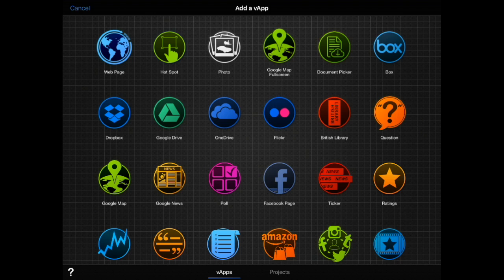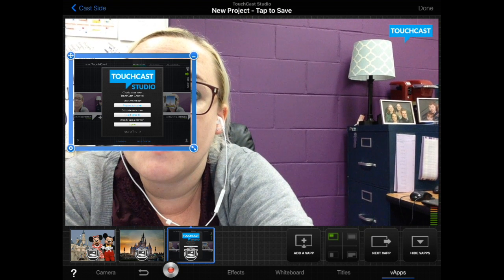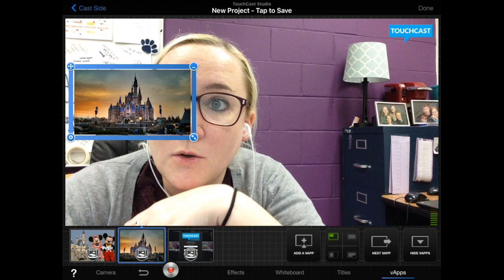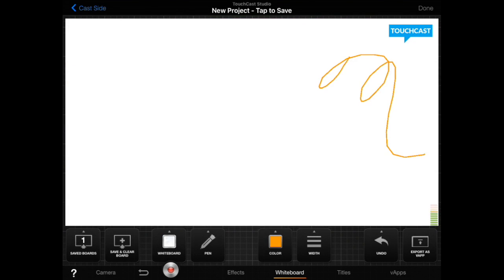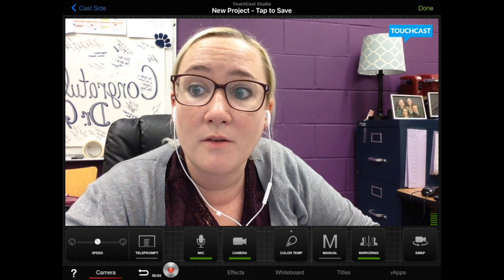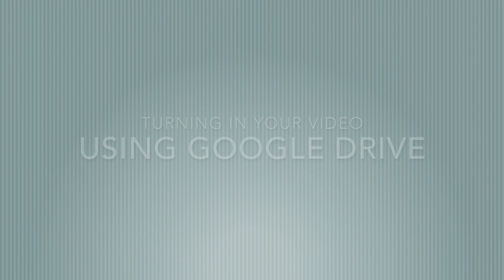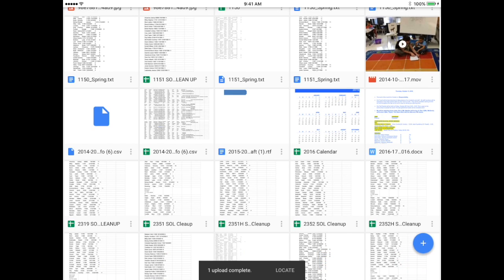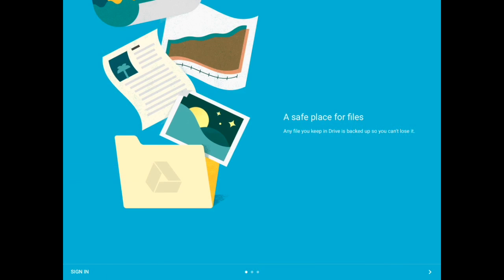TC for Oceanography